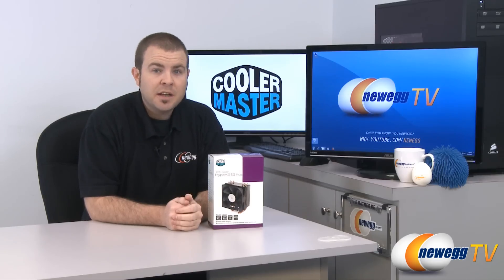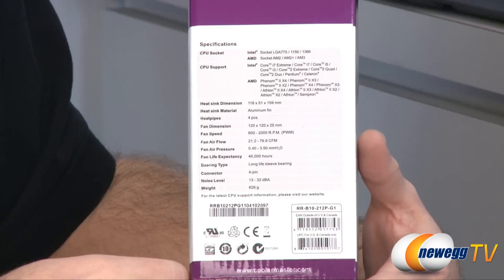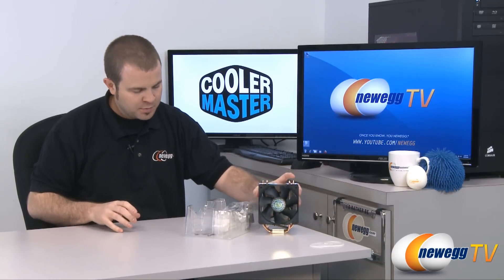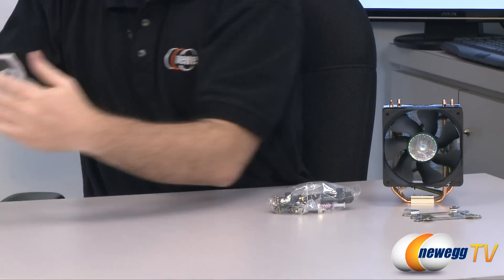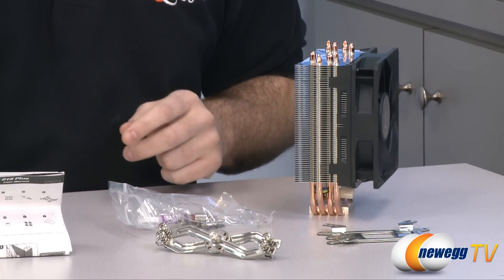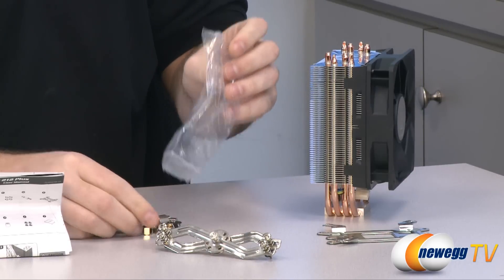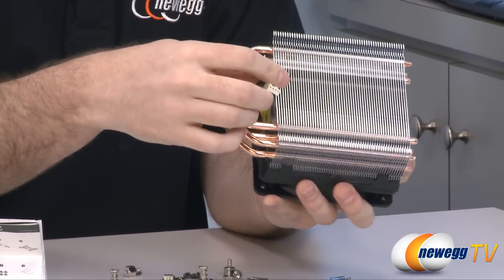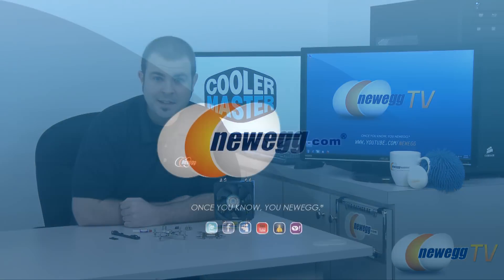Product Tour: COOLER MASTER Hyper 212 Plus "Heatpipe Direct Contact" Long Life Sleeve CPU Cooler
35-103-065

Here we have a Hyper 212 Plus CPU Cooler , made by COOLER MASTER , Model: RR-B10-212P-G1 . Check out the video for more info!

COOLER MASTER Hyper 212 Plus RR-B10-212P-G1 "Heatpipe Direct Contact" Long Life Sleeve 120mm CPU Cooler Compatible Intel Core i5 & Intel Core i7

- Credits -
Presenter: Paul
Camera/Post Production: Lam